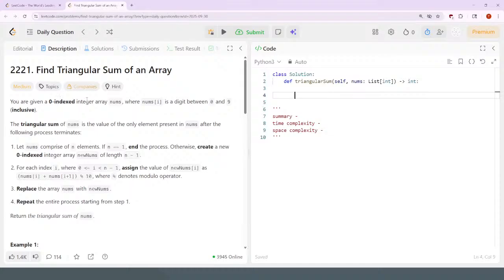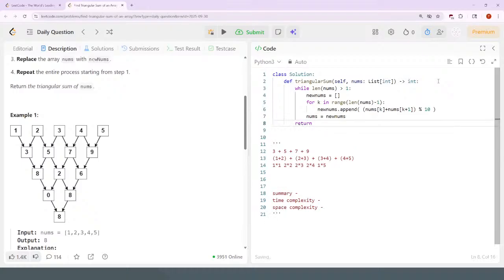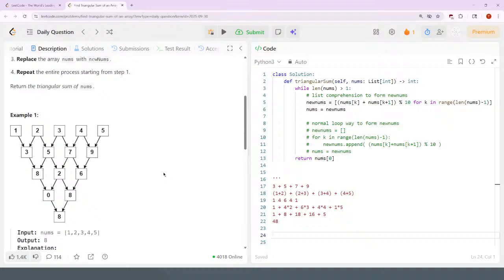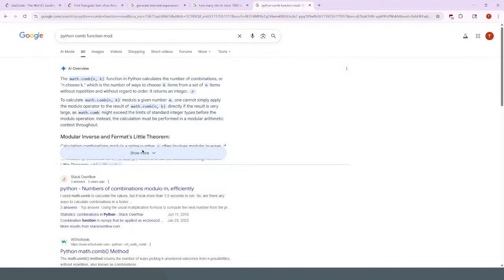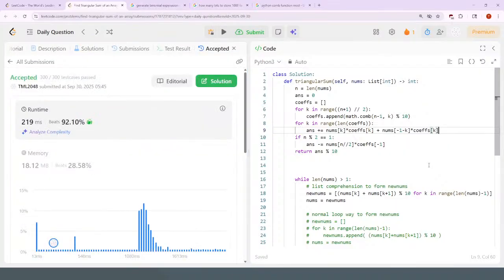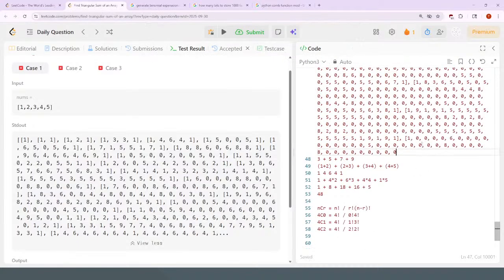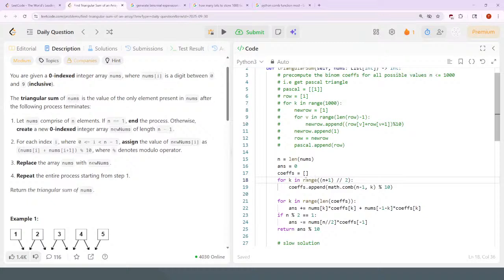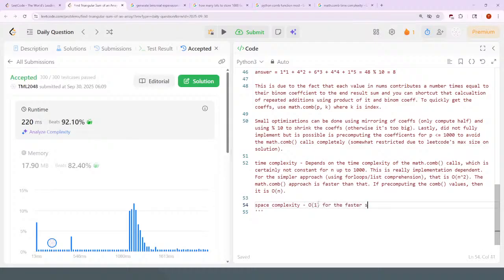2221. Find Triangular Sum of an Array [Med] | Leetcode Daily | 9-29-25